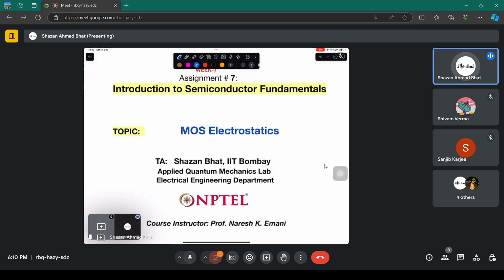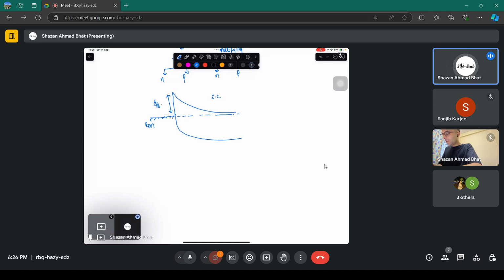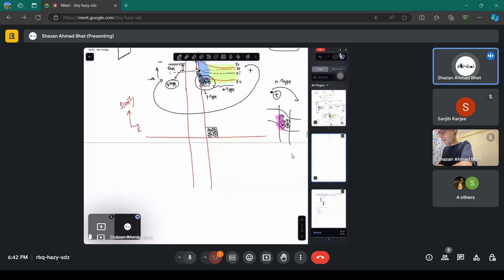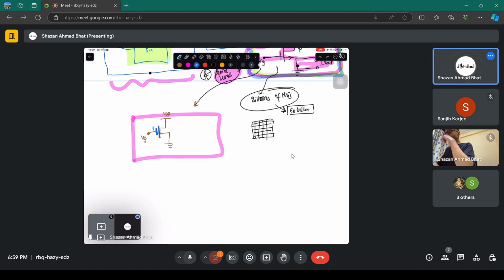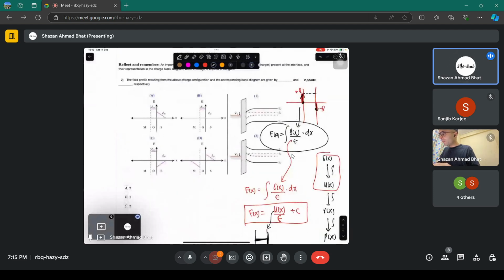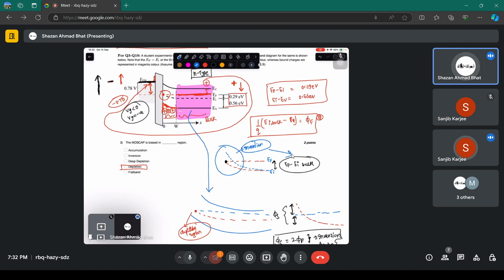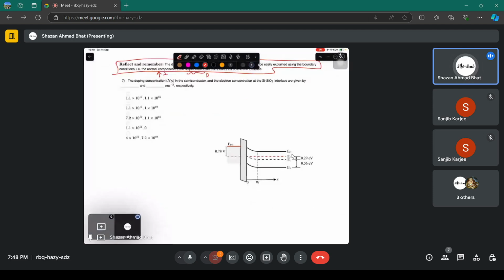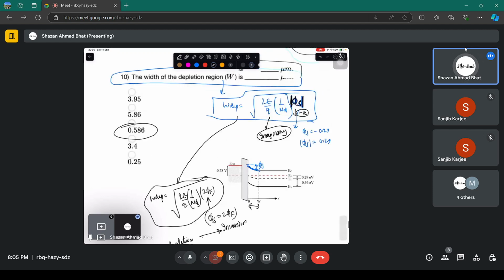Week 8 | MOS Electrostatics & Assignment 7 Problems| NPTEL | SCF | noc_24_EE99